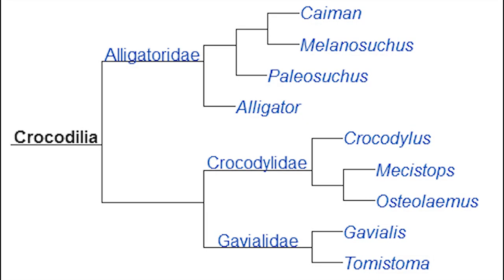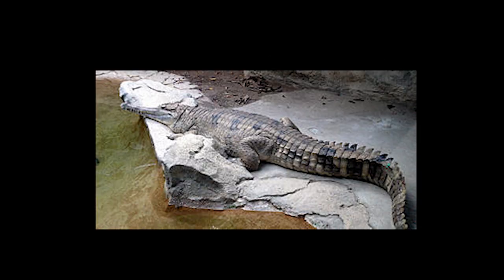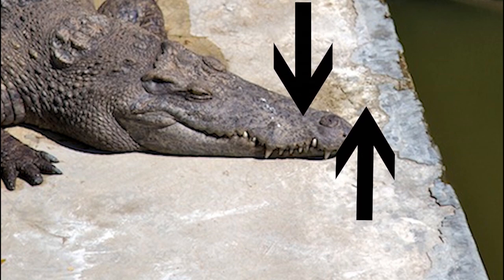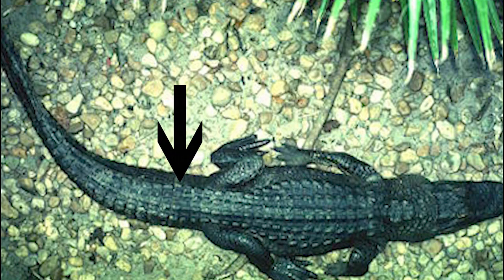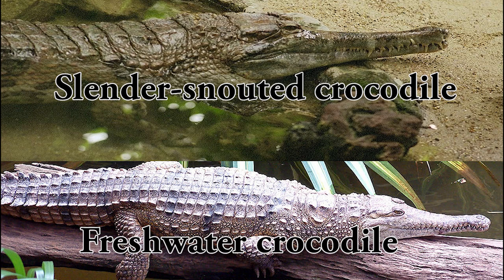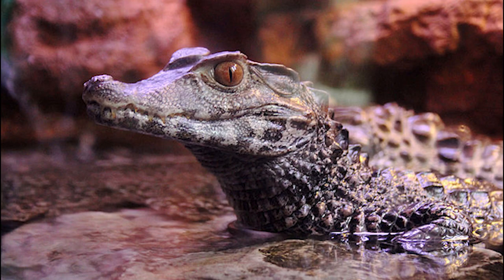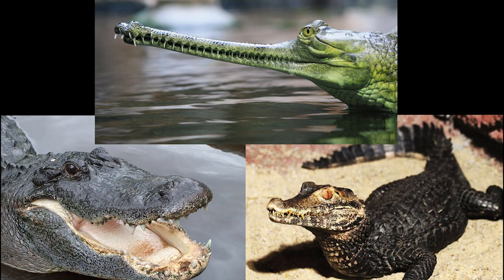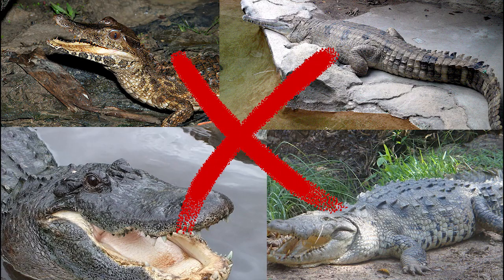The Differences Between Crocodilians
This is a Short video to help people tell the difference between members of the order Crocodilia, Including Crocodiles & Alligators.